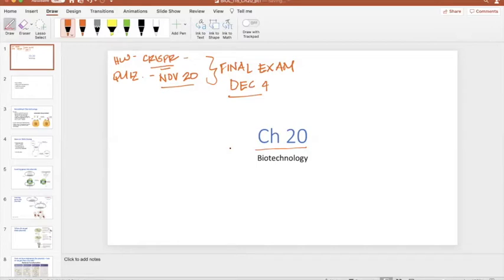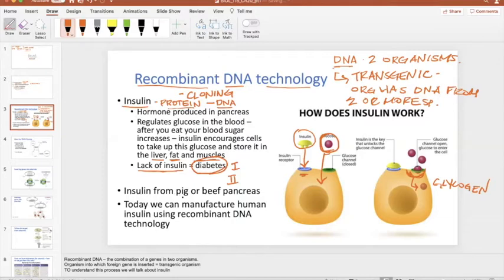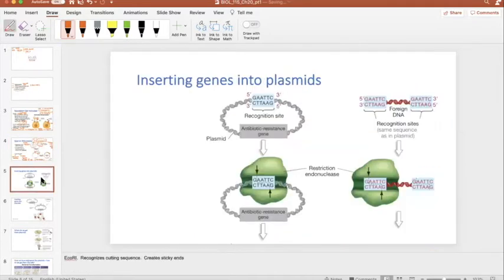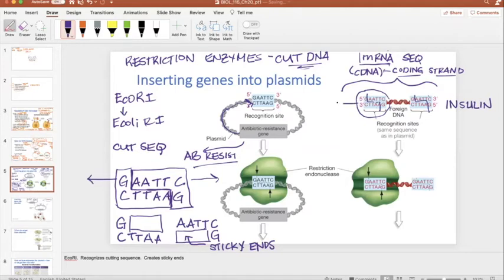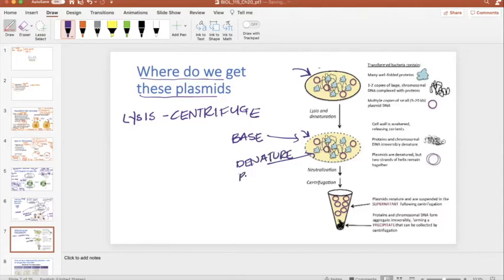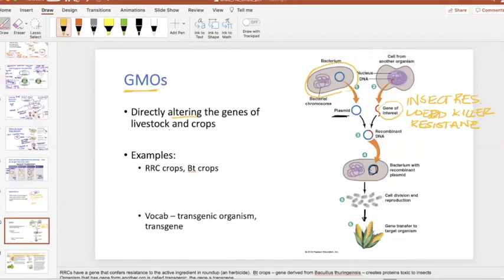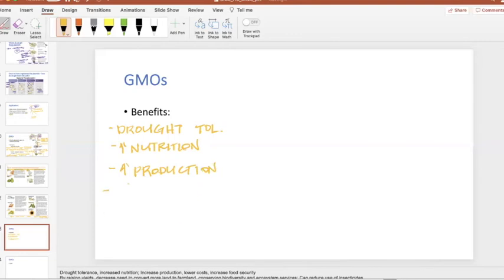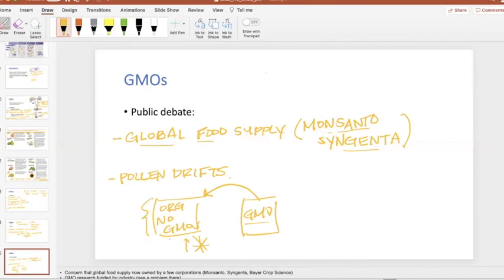BIOL 105 CH20 pt1